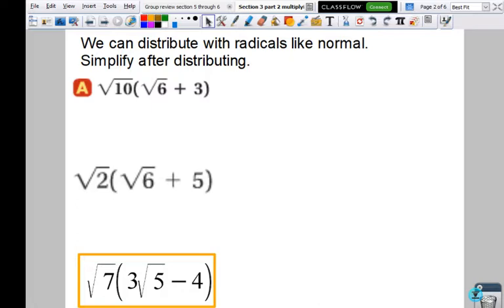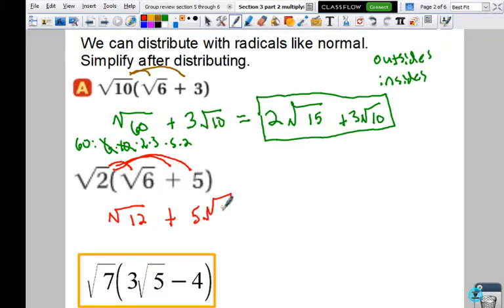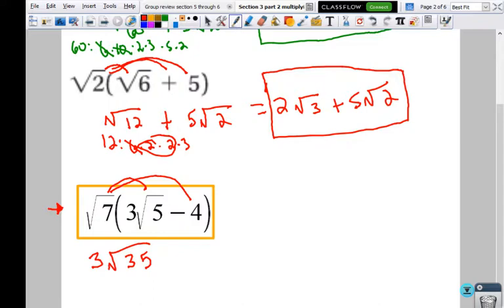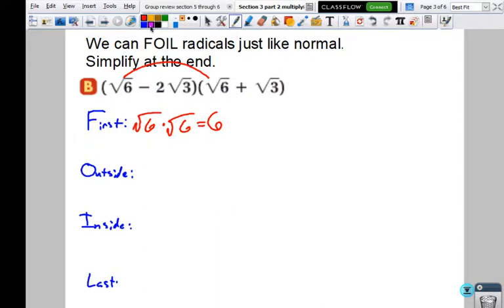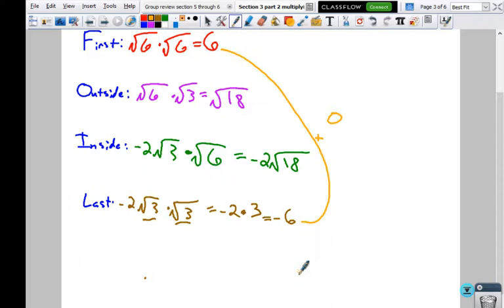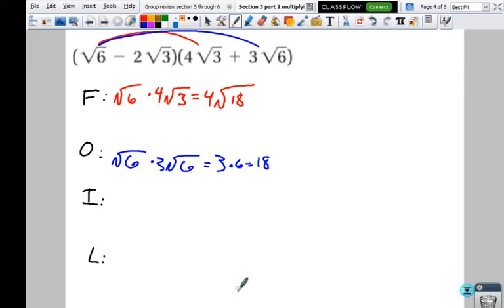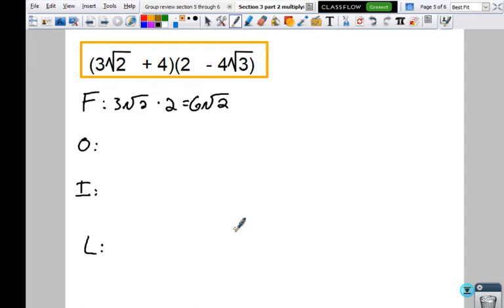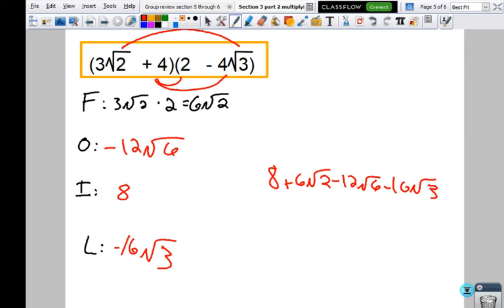Algebra 1B Chapter 10 Section 3 part 2